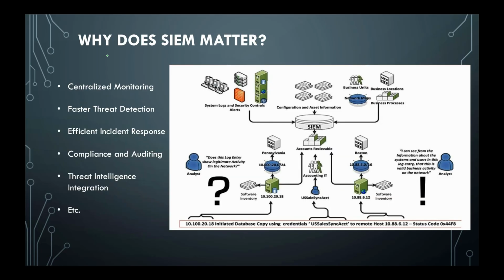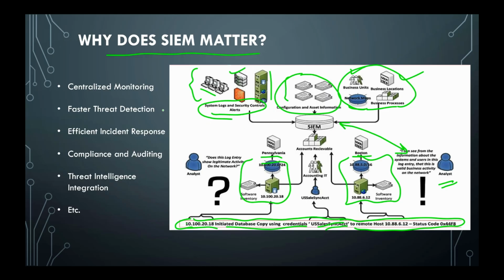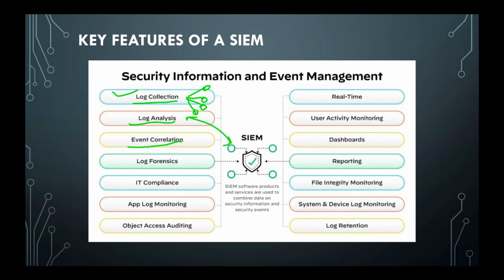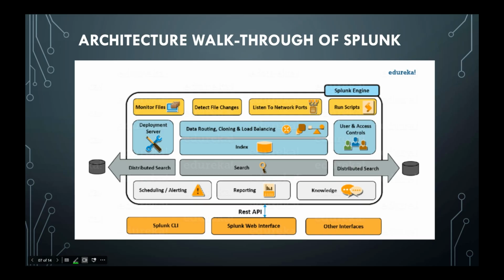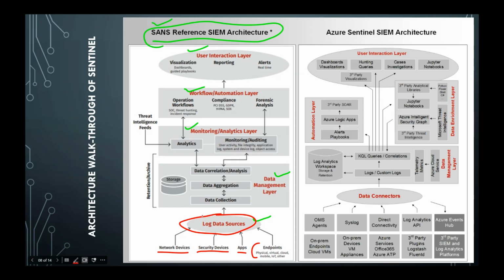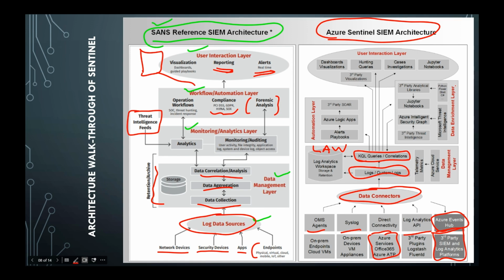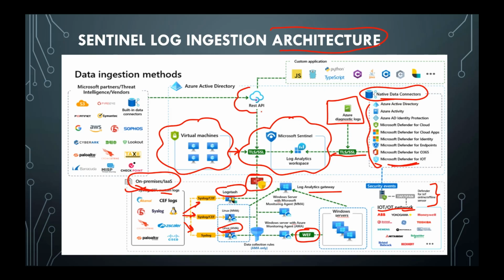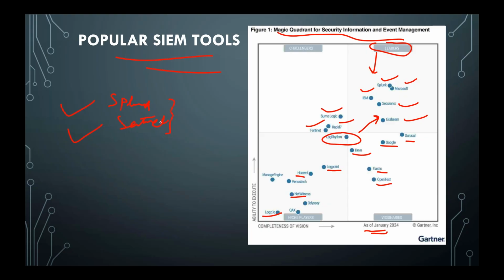Day 7 | SIEM Basics Explained | SOC Analyst 100 Days Challenge (Splunk, QRadar, Sentinel, Wazuh)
Quick question — if an attacker broke into your company’s network right now, would you even notice? 🤔 Most breaches go undetected for weeks or even months. That’s exactly where SIEM (Security Information and Event Management) comes in — the tool that helps SOC analysts catch threats before they cause damage.

Welcome back! I’m Infosec Pandey 👋 and this is Day 7 of the SOC Analyst 100 Days Challenge. Today, we’re diving into SIEM Basics — one of the most critical tools every SOC analyst must know.

🔑 In this video, you’ll learn:
✅ What is a SIEM?
✅ Why does SIEM matter?
✅ How does a SIEM work? (Log collection, normalization, correlation, alerts, incident response)
✅ Key features of a SIEM
✅ Architecture walk-through (Splunk & Microsoft Sentinel examples)
✅ Popular SIEM tools: Splunk, QRadar, ArcSight, LogRhythm, Microsoft Sentinel, Wazuh, ELK Stack
✅ Real-world SOC examples of SIEM in action

By the end, you’ll understand why SIEM is your best friend in cybersecurity monitoring and how it helps analysts detect threats in real-time.

📌 Watch the full SOC Analyst 100 Days Challenge playlist here: [Insert Playlist Link]

📌 Timestamps
00:00 – Hook: Would you notice if you were hacked?
01:25 – What We Will Cover?
02:04 – What is a SIEM?
03:21 – Why does SIEM matter?
06:30 – How does a SIEM work? (Step-by-step)
08:30 – Key features of SIEM
10:55 – Architecture walk-through (Splunk example)
13:02 – Architecture walk-through (Microsoft Sentinel example)
16:25 – MS Sentinel Log Ingestion Architecture
18:50 – Splunk Log Ingestion Architecture
19:45 – Popular SIEM tools (Splunk, QRadar, ArcSight, LogRhythm, Sentinel, Wazuh, ELK)
21:38 – Wrap-up & recap and Engagement